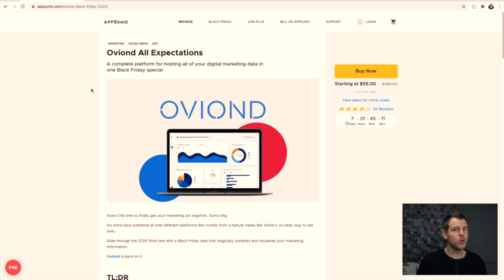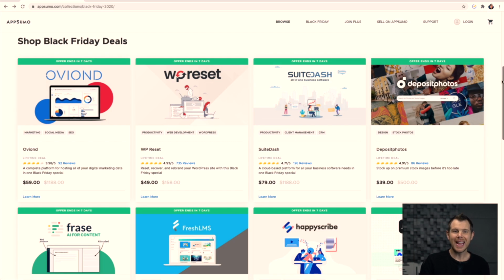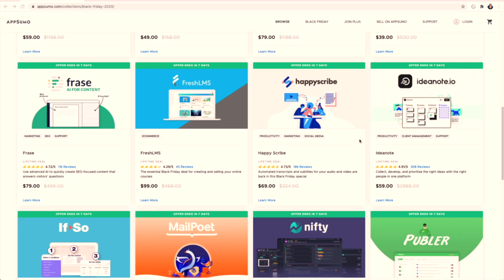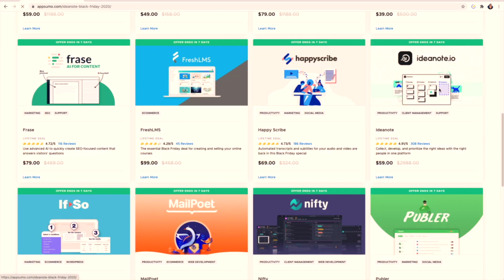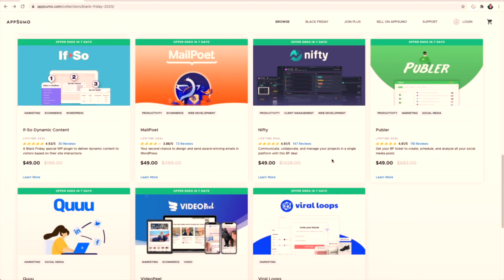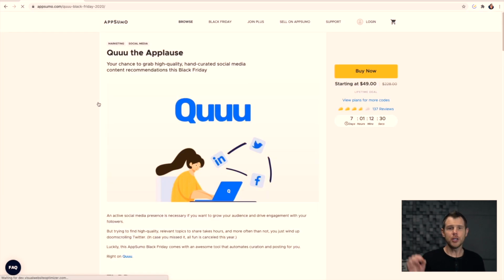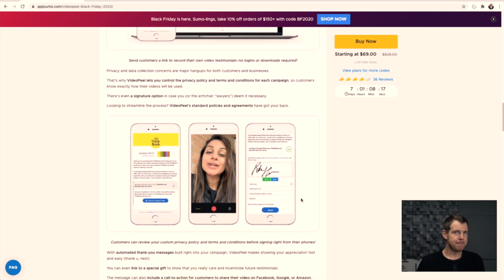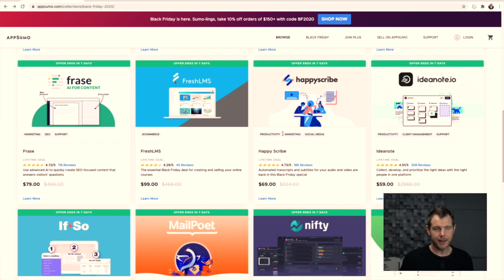AppSumo Black Friday 2020 - Software Review Guy Reacts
AppSumo's Black Friday sales are live and in this video, I'll give you my hot take on all of them.

Keep tabs on all my favorite Black Friday Deals

Table of contents and full length reviews:
00:00 Intro
00:20 Oviond
01:42 WP Reset
03:21 SuiteDash
04:45 Deposit Photos
05:53 Frase
07:04 Fresh LMS
08:34 HappyScribe
12:14 Ideanote
13:27 If So
14:20 MailPoet
16:02 Nifty
18:05 Publer
19:01 Quuu
21:09 Video Peel
24:03 Viral Loops
25:21 How to save 10% at AppSumo (coupon or Briefcase)
27:36 Profitable Tools Black Friday Coverage

Profitable Tools is user-supported. When you click our links before making a purchase, we may receive a portion of the sale.